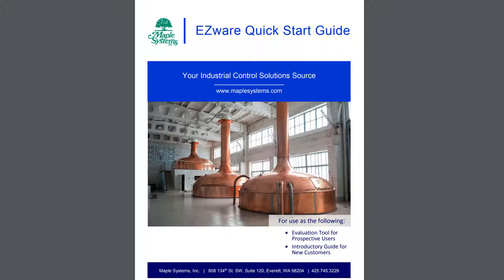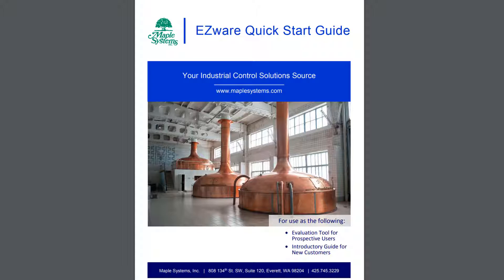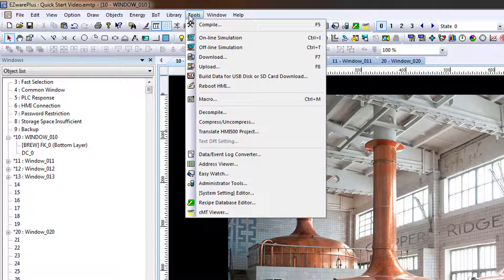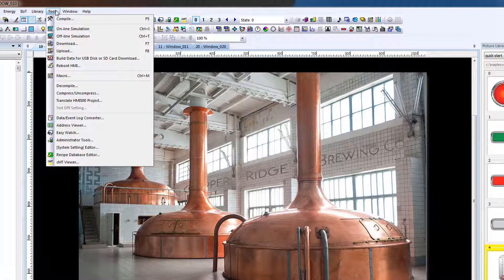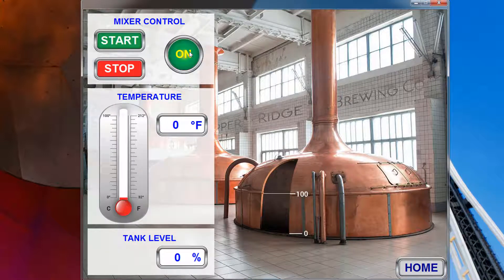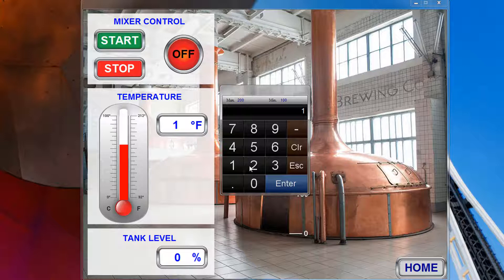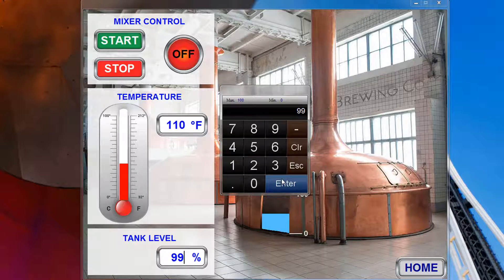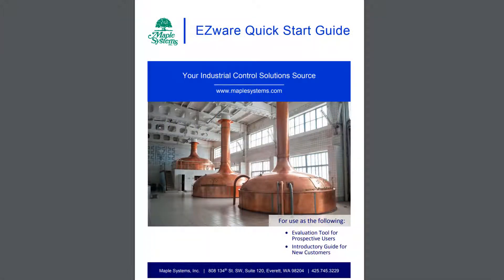EZwarePlus Quick Start Guide Part 7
In part 7 of the video series, we show how to simulate the final project with the offline simulation feature.